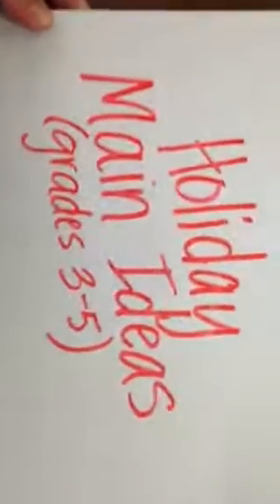Holiday Main Ideas 3-5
Expository Lesson for grades 3-5